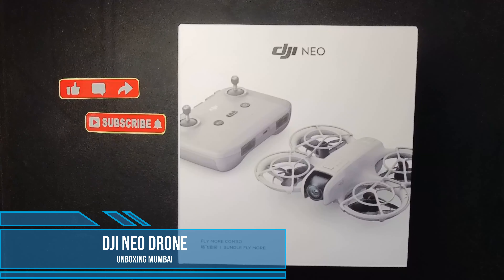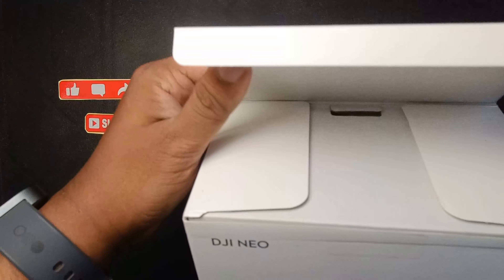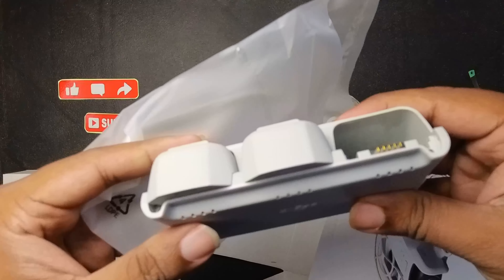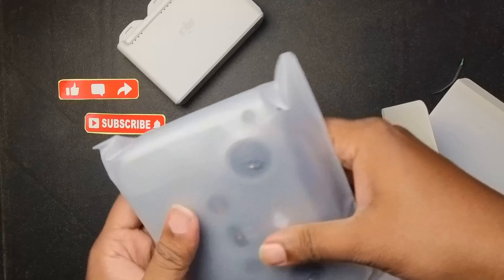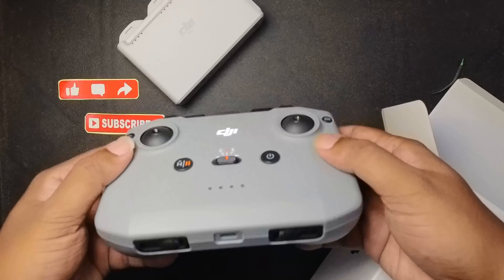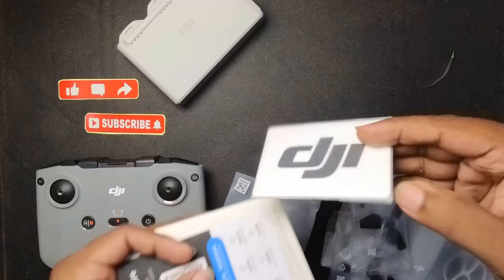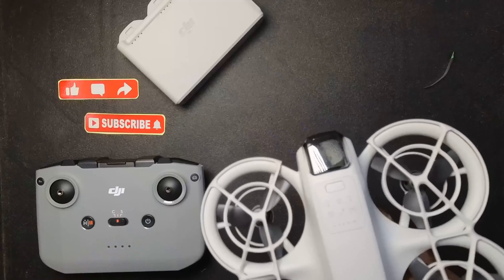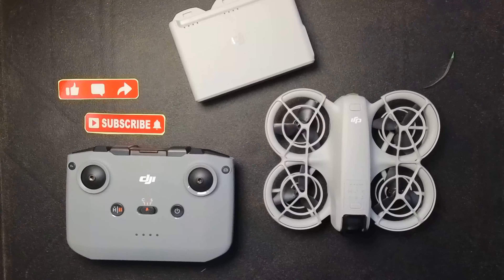DJI Neo Drone Mumbai Unboxing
Unboxing of DJI Neo Drone in Mumbai.
Full unboxing video and flying the drone.

DJI neo unboxing in India